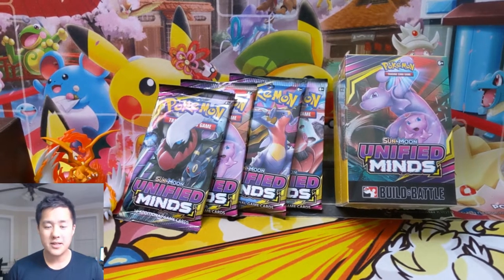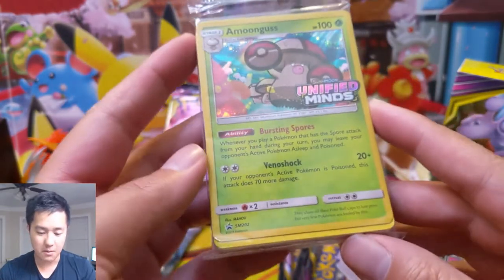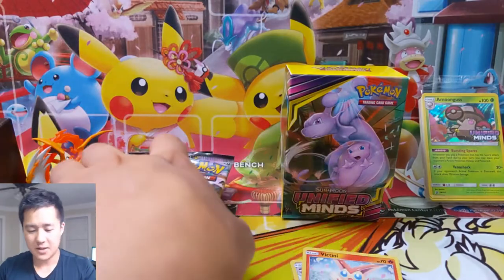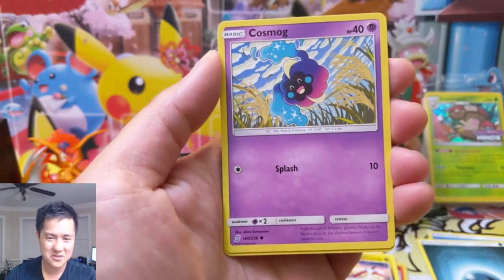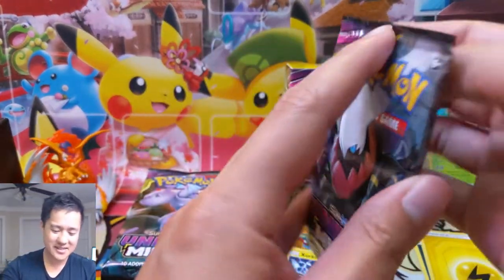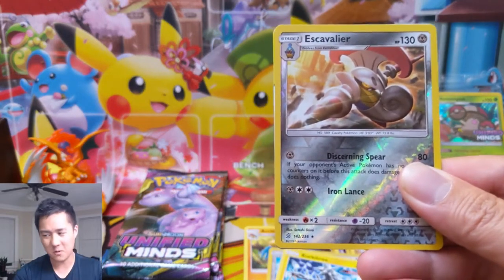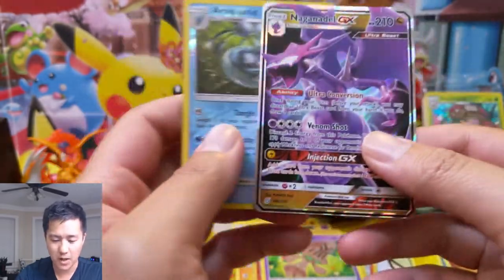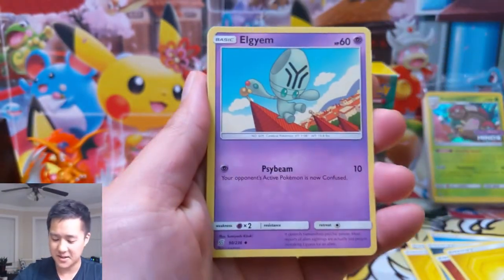Pre Order mistakes/nightmares + Unified Minds HYPER rare pull! HIDDEN FATES GIVEAWAY ENDS TONIGHT!!